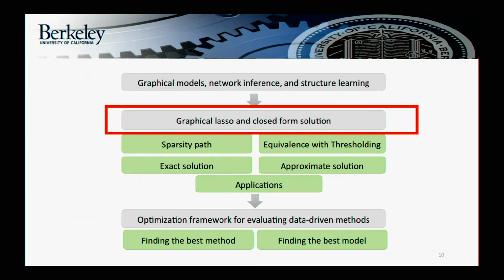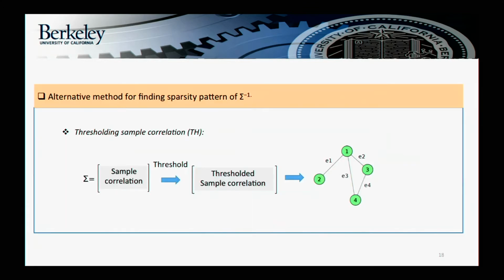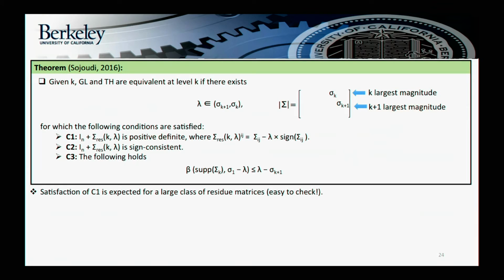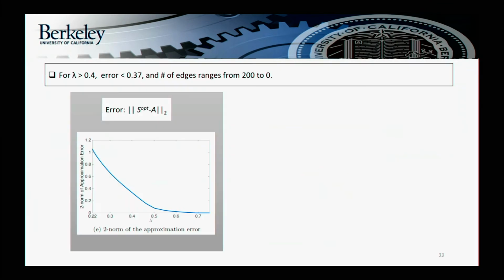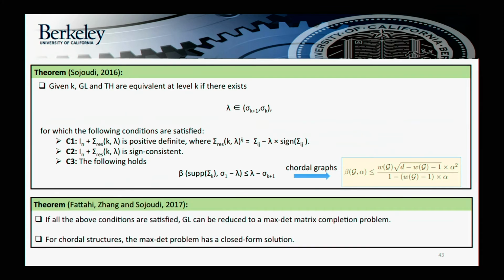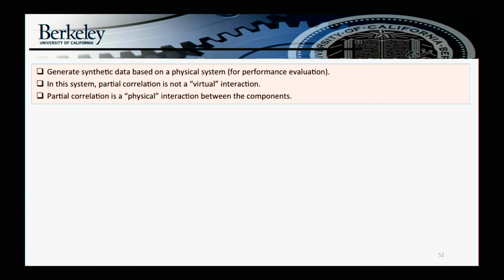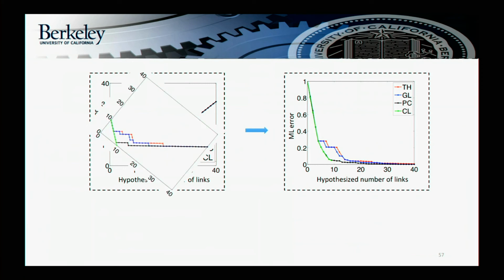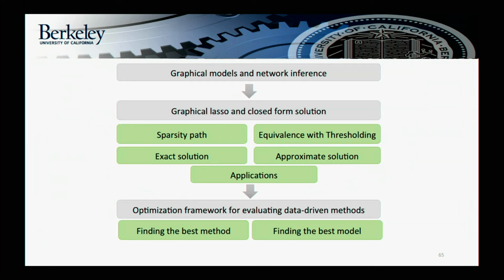Data-Driven Methods for Learning Sparse Graphical Models (November 30, 2017)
Somayeh Sojoudi (EECS and Mechanical Engineering, UC Berkeley)

Learning models from data has a significant impact on many disciplines, including computer vision, medical imaging, social networks, neuroscience and signal processing. In the network inference problem, one may model the relationships between the network components through an underlying inverse covariance matrix. Learning this graphical model is often challenged by the fact that only a small number of samples are available. Despite the popularity of graphical lasso for solving this problem, there is not much known about the properties of this statistical method as an optimization algorithm. In this talk, we will develop new notions of sign-consistent matrices and inverse-consistent matrices to obtain key properties of graphical lasso. In particular, we will prove that although the complexity of solving graphical lasso is high, the sparsity pattern of its solution has a simple formula if a sparse graphical model is sought. Besides graphical lasso, there are several techniques for learning graphical models. We will design an optimization-based mathematical framework to study the performance of various techniques. We will illustrate our results in different case studies.